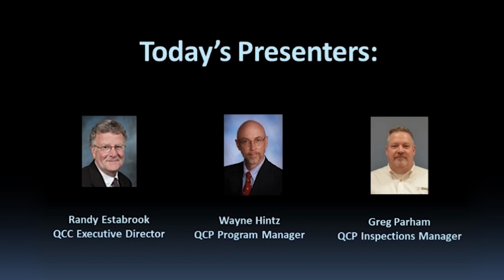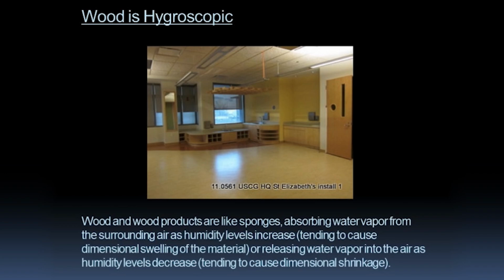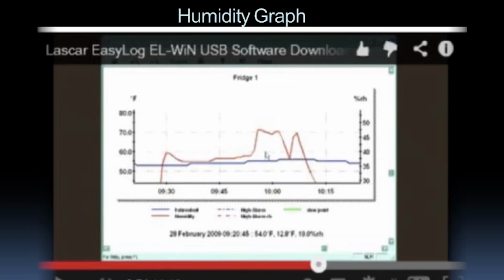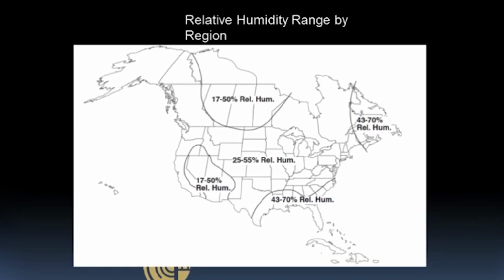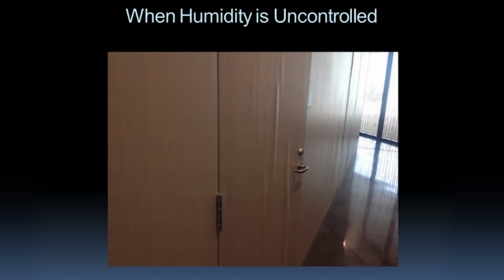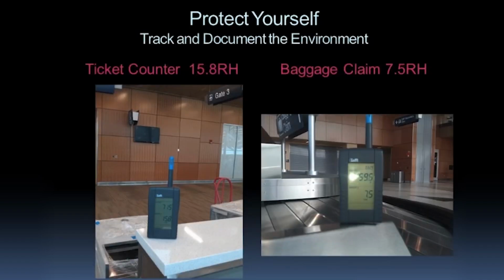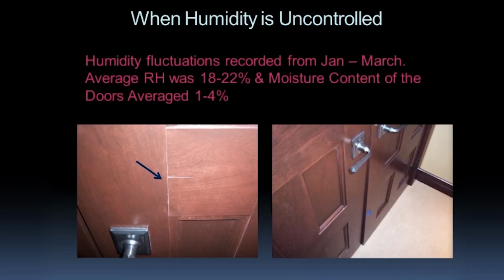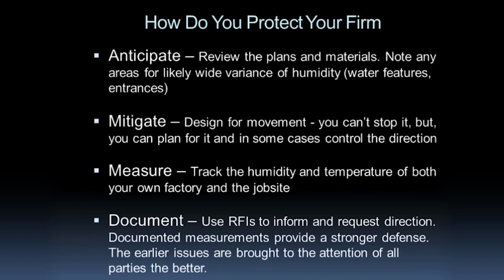The Irresistible Force and The Moveable Object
Humidity is a key reason for the failure of many architectural woodwork projects. In this webinar, Quality Certification Program experts discuss this issue in depth, including the ways in which architectural woodwork standards apply to relative humidity.

Relative humidity is defined as a percentage of the total amount of water vapor that a unit of air is capable of supporting at any given temperature. It is extremely important to keep in mind how the wood reacts as a material, in order for the assessment of the project to be accurate. According to QCP standards, humidity levels can be easily inspected to avoid problems. The topic of how to utilize QCP Inspection Standards is presented in the QCP Inspection Process video.